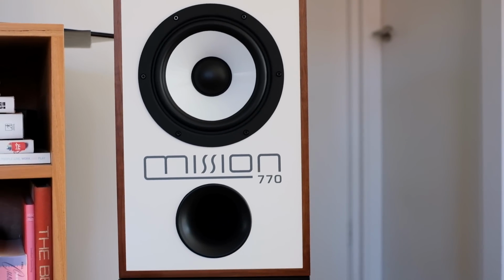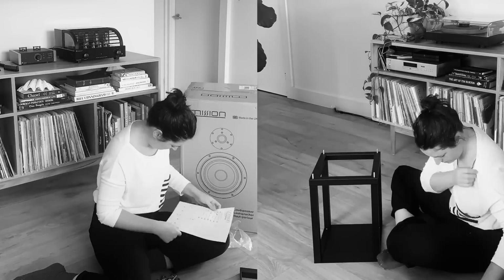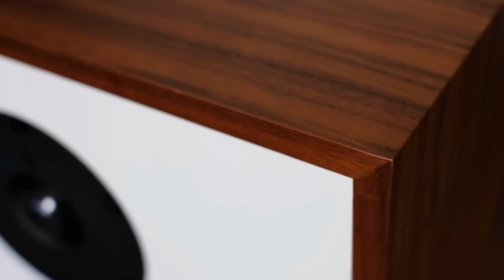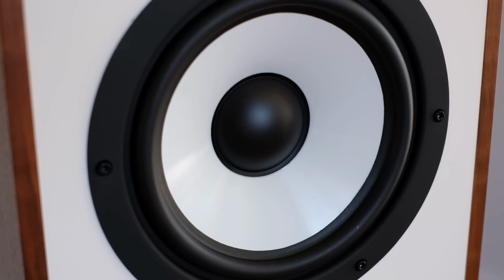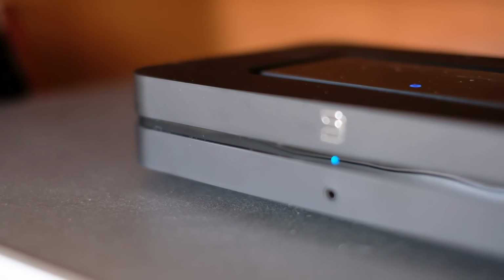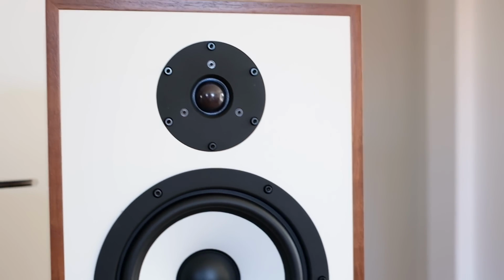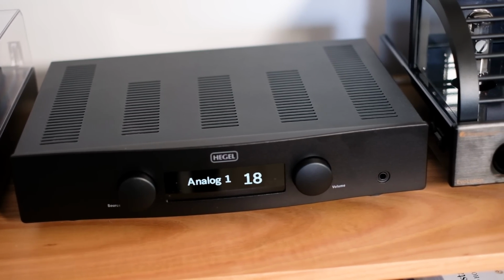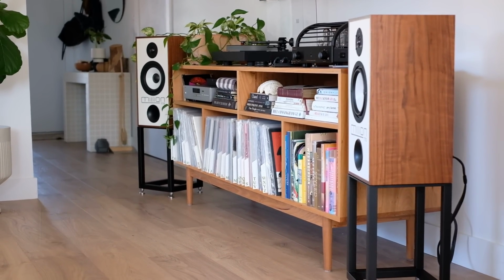Are they any good? A Mission 770 Loudspeaker review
Join Gabi in her first review, as she shares her initial impressions of the Mission 770 Loudspeakers. In this review, Gabi will address the question of whether a comparison with the Wharfedale Linton is indeed a fair one.

The Mission 770 speakers are now available in Australia.

0:00 Intro
0:33 First impressions of the Mission 770
1:25 Setting up the stands & speaker placement
1:48 How do the Mission 770 speakers compare to Wharfedale Linton Speakers?
4:12 How do the Mission 770 Speakers sound?
4:56 The sound signature of Mission 770s
6:26 Speaker placement & preferred amplifier for the Mission 770s
7:41 Comparing the Mission 770s to JBL L100 Classic, Wharfedale Linton & PMC Twenty5.22i
8:54 Outro